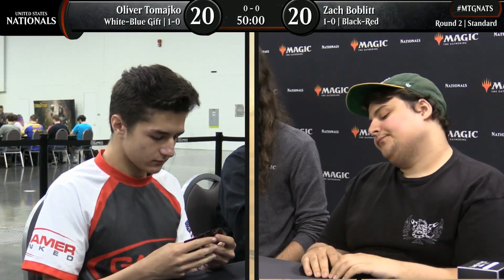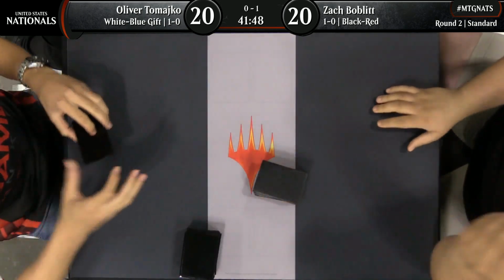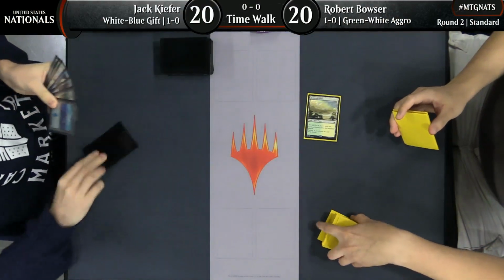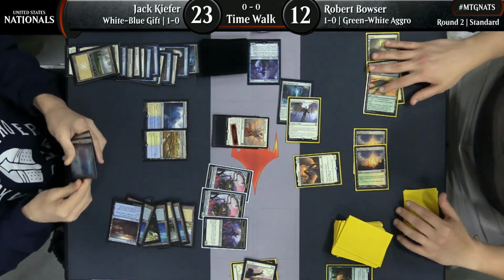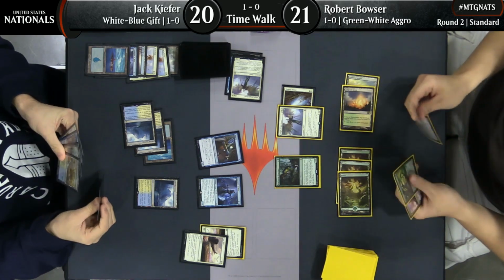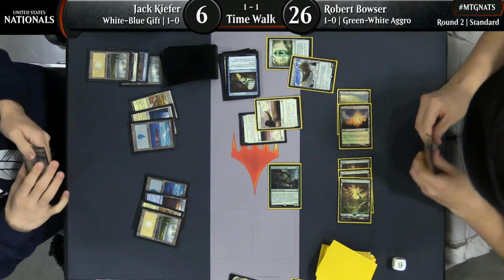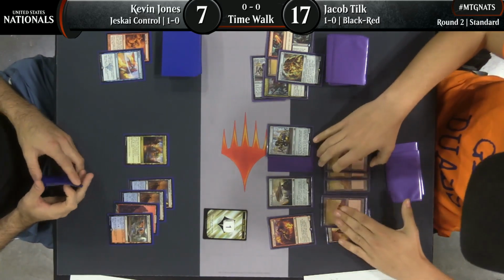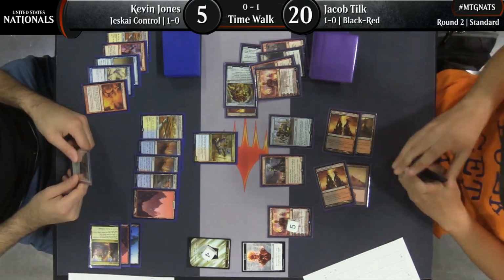Magic the Gathering US Nationals 2018 Round 2 Standard